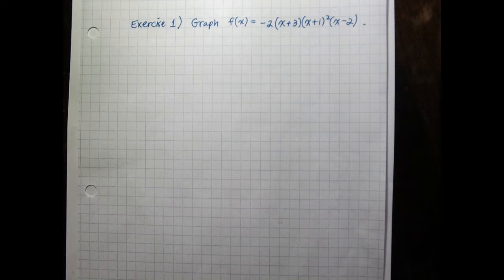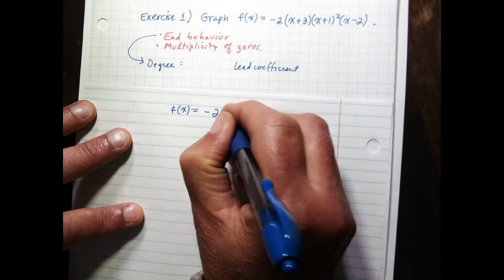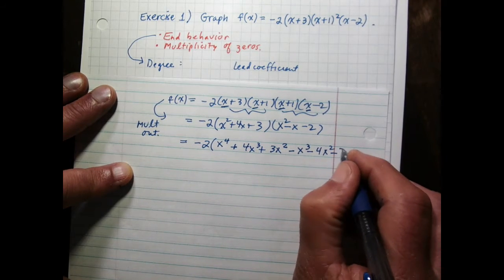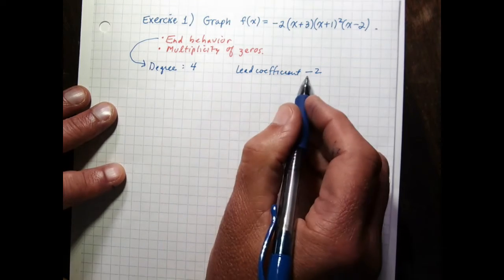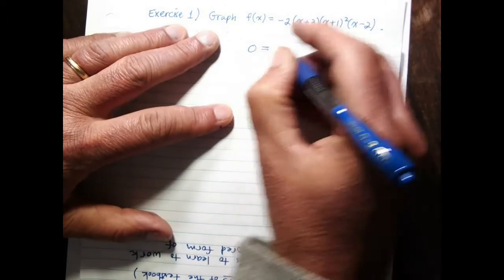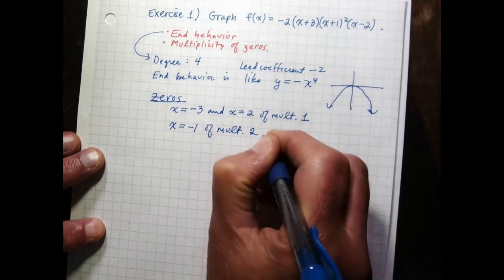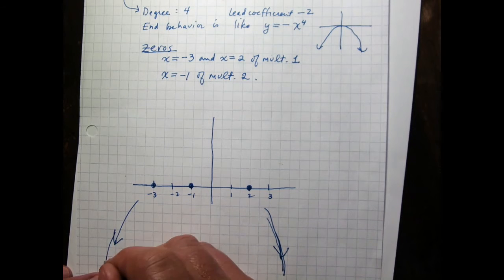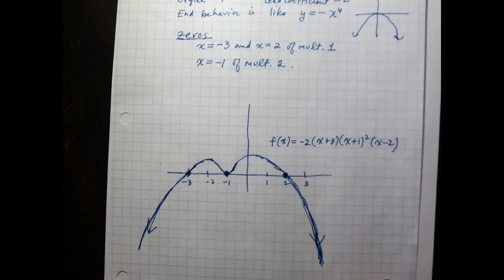MATH 90 Polynomial Function Graphs P5 (173)